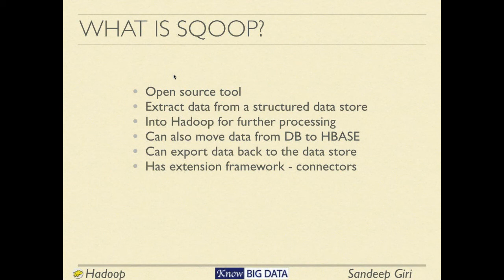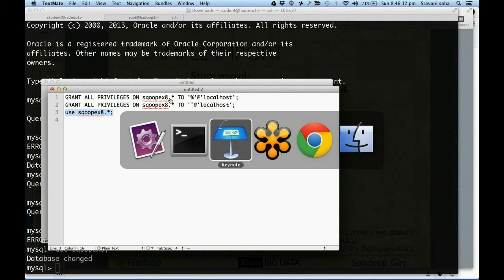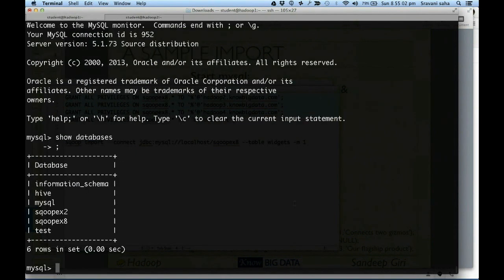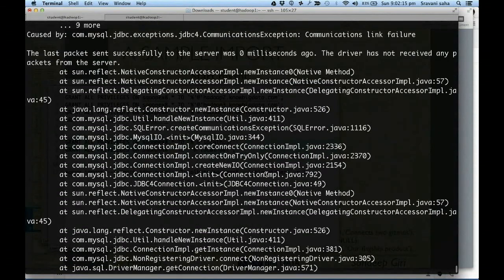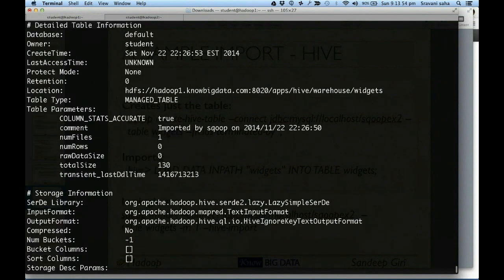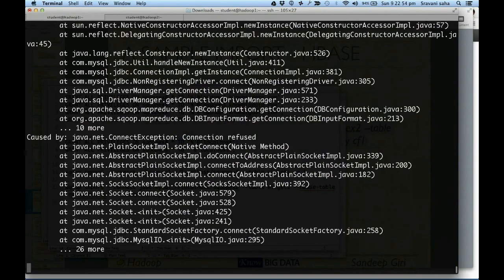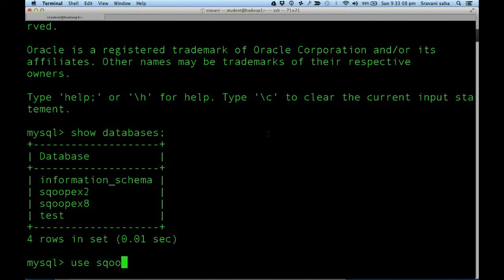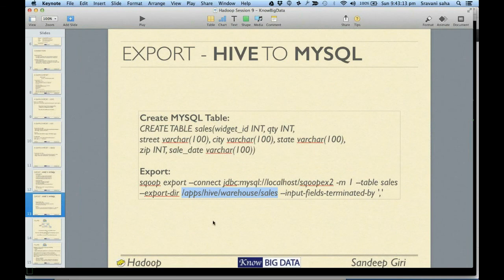Apache Sqoop Tutorial -Importing and Exporting Data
KnowBigData.com's is now CloudxLab.com. The details of course are available
This is the Introductory session on Apache Sqoop.

This is a part of Hadoop and Big Data course. Our full Hadoop and Big Data course consists of Introduction of Hadoop and Big Data,HDFS architecture ,MapReduce ,YARN ,PIG Latin ,Hive,HBase,Mahout,Zookeeper,Oozie,Flume­,Spark,Nosql with quizzes and assignments.

1. Our classes are conducted live online by our instructors via webinar or hangout. These are not pre-recorded classes. The instructor delivers the class using presentations, collaborative drawing tools, screen-shares.

2. Every class is recorded, complete with the screen and the audio, and uploaded to the Learning Management System which is accessible to our attendees for life.

3. At the end of each session, assignments are provided which the attendees have to submit in the LMS. The assignments are continuously reviewed by our instructors and teaching assistants. In case we conclude that an attendee requires extra detailing, we schedule extra one-on-one sessions with that attendee.

5. After all sessions are over, we ask for the student's preference for a project. We form teams of 3-4 members and based on their interests we assign a project to each team. A project is usually of three weeks duration. If a team has an idea it wants to work on as a project, we screen the idea and the team can work on it, or we assign a project from the industry.

6. Based on your performance in Quizzes, Assignments and Projects, we provide the certificate and LinkedIn Recommendation, we will endorse you with tags such as Hadoop, Big Data.
About the Our Big Data and Hadoop Course

Our Big Data and Hadoop course is designed to impart knowledge, skills and hands on experience required to become a successful Hadoop Developer, Administrator or Tester.

Concepts Covered: Big Data, NoSQL, Streaming, Analytics
Tools Covered: HDFS, MapReduce, Pig, Hive, HBASE, Zookeeper, Flume, Sqoop, Oozie, Spark, Storm, Mahout

Interactive Classes: More Questions. Less Lectures.
Simple explanations to complex topics by industry experts
Hands on workshops and real life projects.
Quizzes & Assignments
Certificate of Course at the end of course
A real life project involving Hadoop
Cloud Labs™ - Access to the cloud infrastructure if learners don't wish to install Hadoop on their computers

What are the prerequisites to join Big Data and Hadoop course?
To be able to take maximum benefit out of this course, you should have knowledge of the following:

1. Basics of SQL.
2. A know-how of the basics of programming. We will be providing video classes covering the basics of Java and Python.

Why Learn Big Data and Hadoop?

Big Data is a collection of massive and complex data sets that are very difficult to manage and process with the existing tools intended for that purpose. Data generation is becoming a more obvious result of our everyday devices becoming cheaper, more powerful, compact and connected. We are generating data all the time such as tweeting, using emails, using facebook, uploading photos etc. Similarly our devices are also connected and are generating data. The result is a gargantuan mass of data that needs to be looked at for informed decision making.

The only way ahead for organizations is to be able to store and process such large amounts of data, and for which, they use Big Data platforms like Hadoop. That proves the high demand of Hadoop Developers, Administrators, Tester and Scientists.

The other way to measure the demand for Big Data and Hadoop technologies is to look at the number of jobs being posted around the world on these technologies.

Also, Big Data features in the top #3 technology trends in organizations as per Forbes and Gartner.